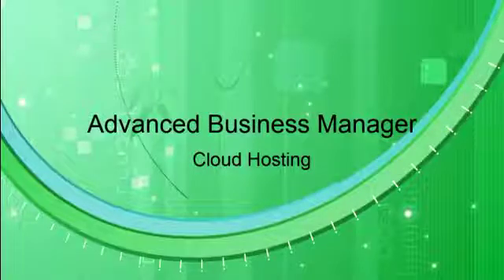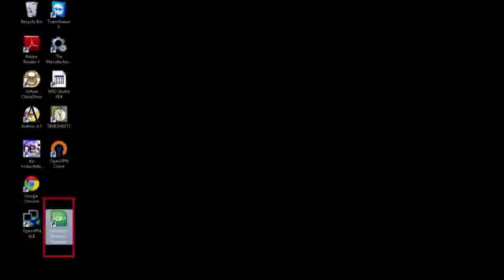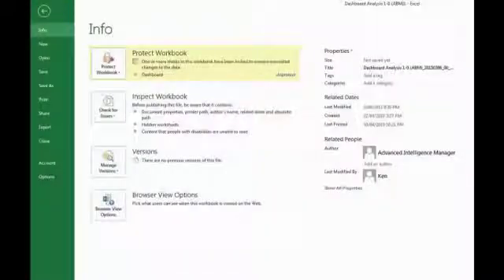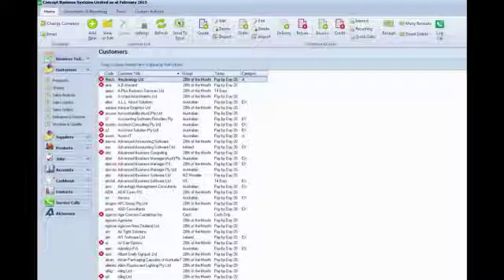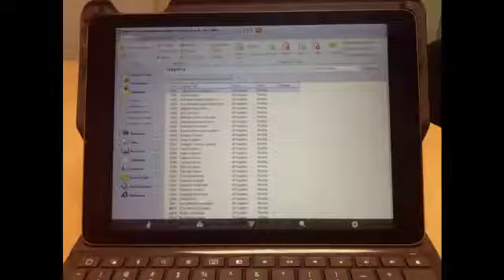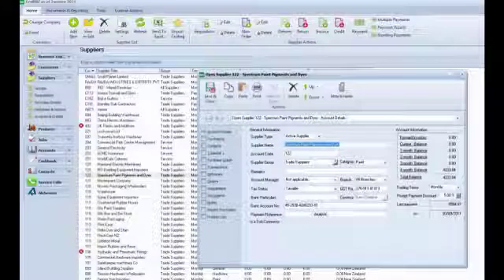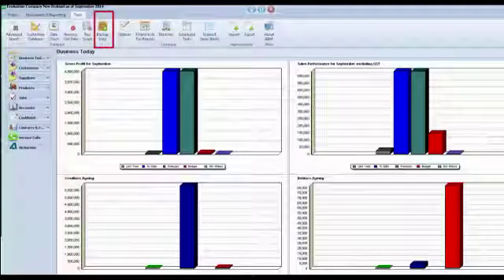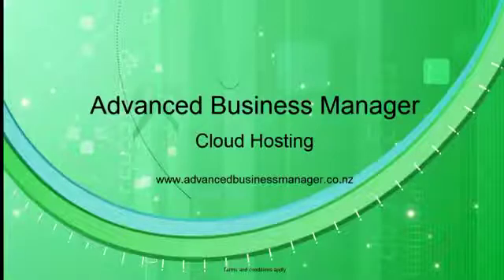How to use Advanced Business Manager ERP software in the Cloud (ABM)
Did you know that you can use ABM in the Cloud.  You can access your business software and data using any recognized web browser on any platform (Windows, Apple, Android) from any device. (Computer, Tablet, Phone). Reduce IT ad server costs by moving to the Cloud today.